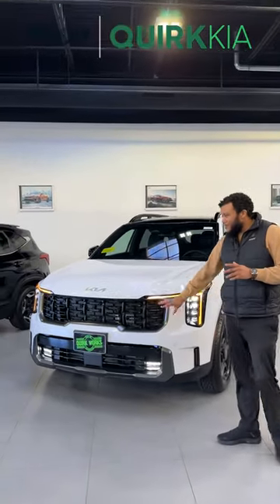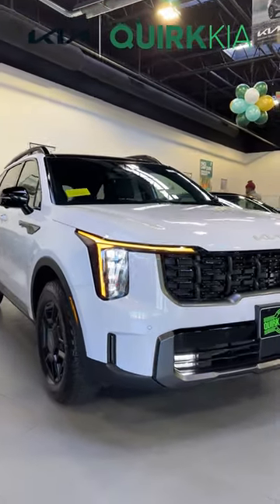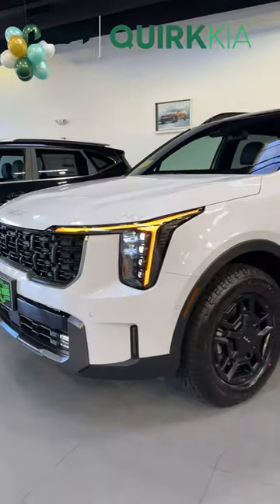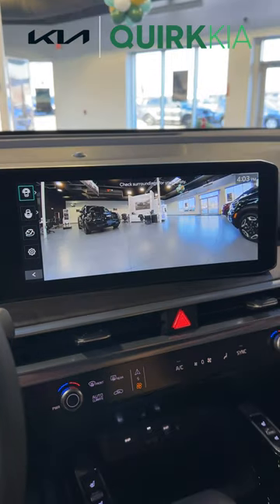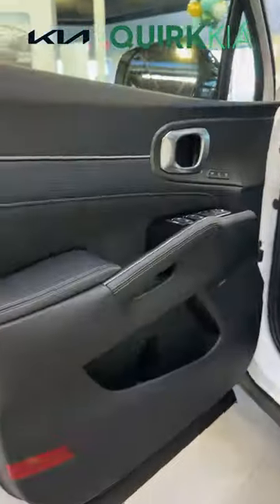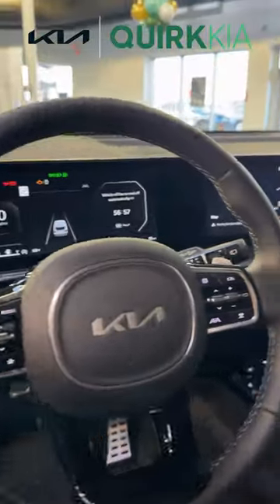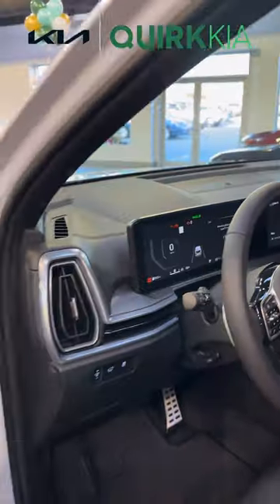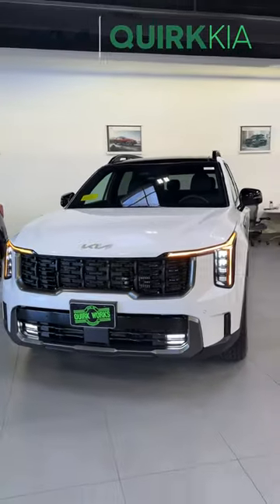Quirk Kia 2024 Sorrento XPro SX Prestige